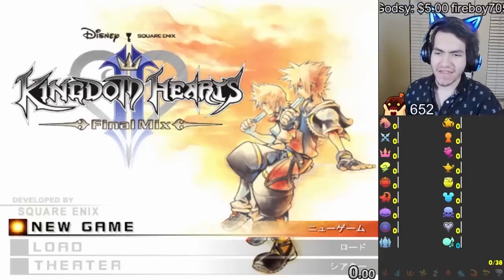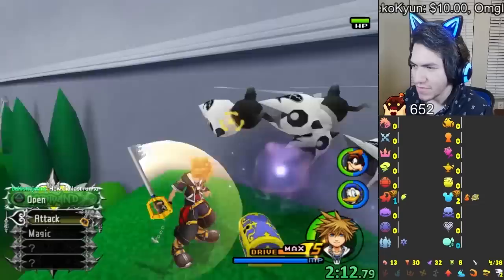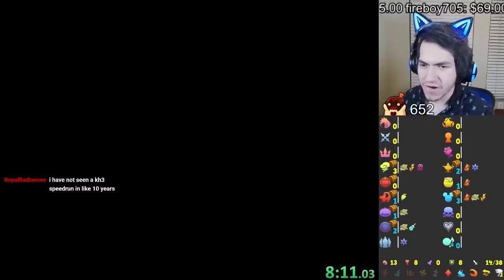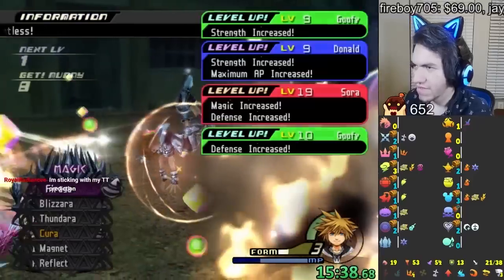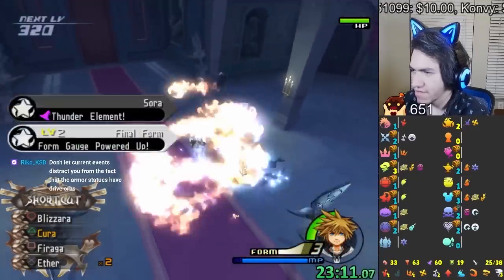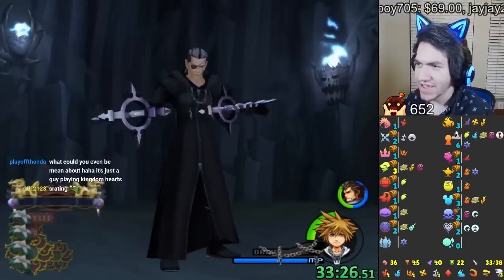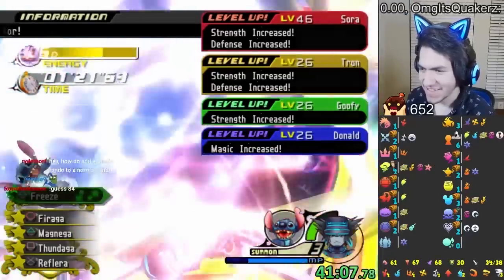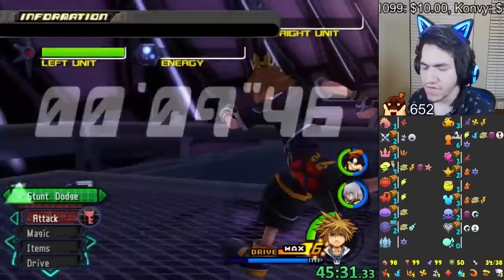I Beat Kingdom Hearts 2 in 47 MINUTES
These are my Headphones
This is my Mic